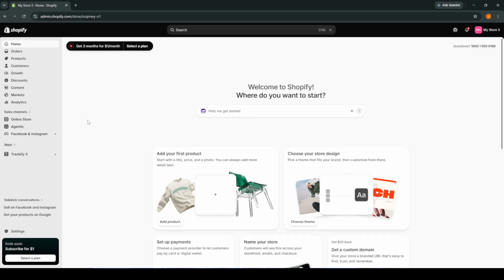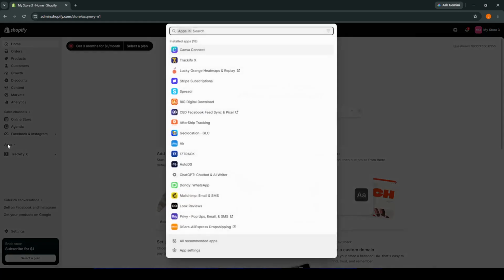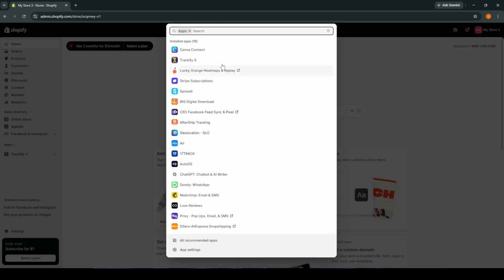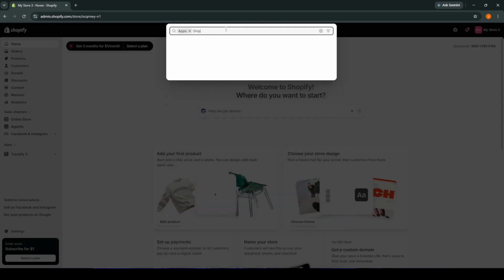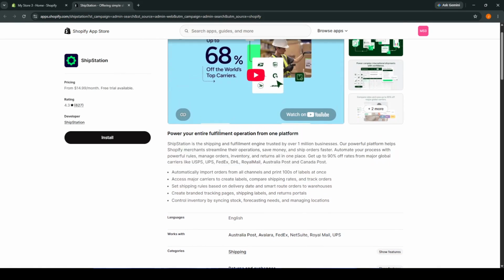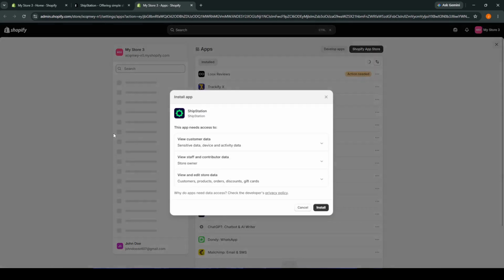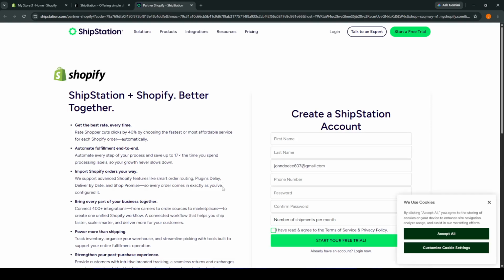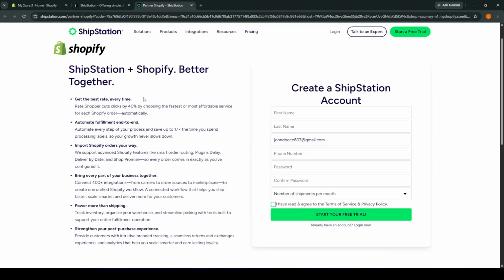How to Fulfill Orders on Shopify [2026 Step by Step]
Learn how to fulfill orders on Shopify step by step, from picking items to confirming shipment. You’ll see how Shopify handles order status, tracking, and customer updates so nothing gets missed. Great for new store owners. Search for “Shopify fulfill orders”, “ship an order Shopify”, and “Shopify order fulfillment”.